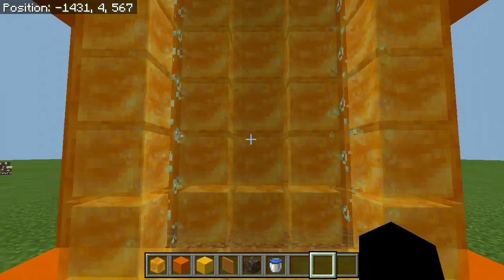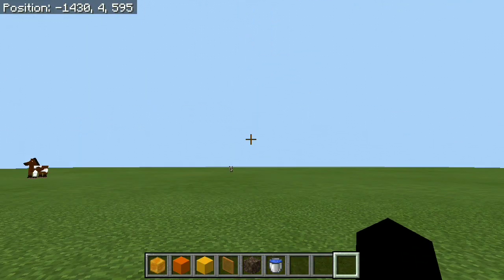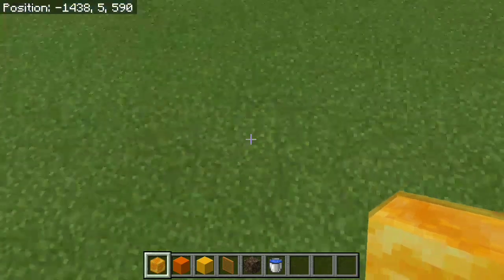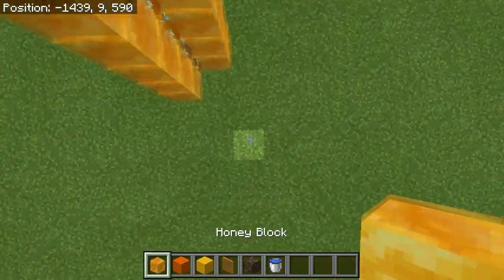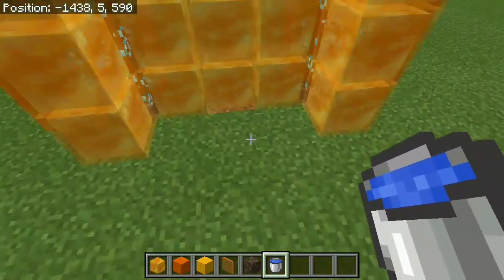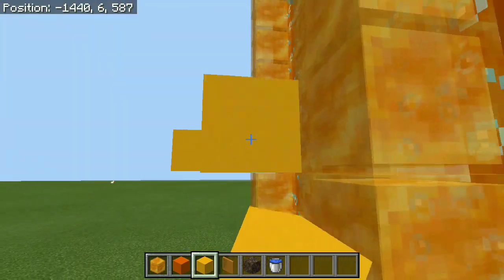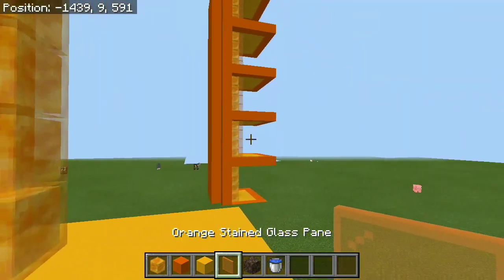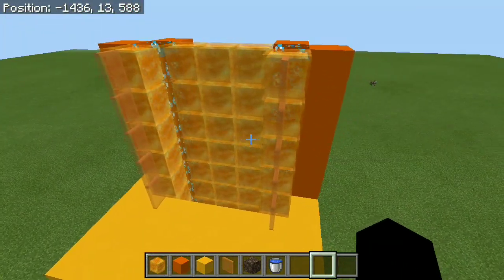🦅 Minecraft Multi Floor Elevator Tutorial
How to make multi floor elevator Minecraft

Minecraft how to make multi floor elevator

Minecraft multi floor elevator bedrock

Minecraft bedrock multi floor elevator

Minecraft multi floor elevator tutorial bedrock

Minecraft bedrock multi floor elevator tutorial

Hello and welcome back to another tutorial here on Minecraft bedrock edition ( Pe, Pocket edition, w10, xb1, PS4). Today I'm gonna be showing you how to make a simple multi floor elevator using some honey blocks. I absolutely love this multi floor elevator since you can make it go as high as you want and it's incredibly simple to make.

SOUNDS / MUSIC
AudioBible - No Time For Games
SoundBible - Hit
SoundBible – Splash